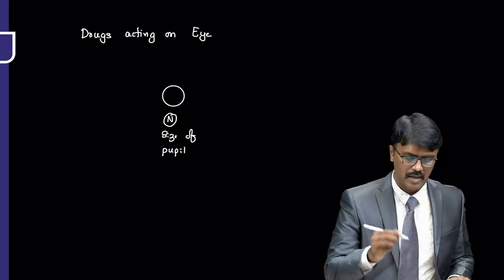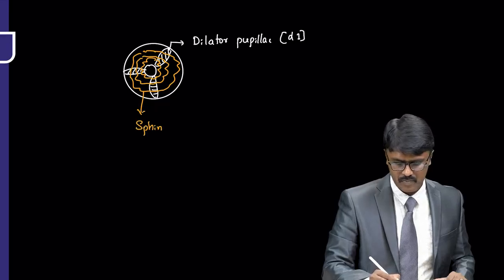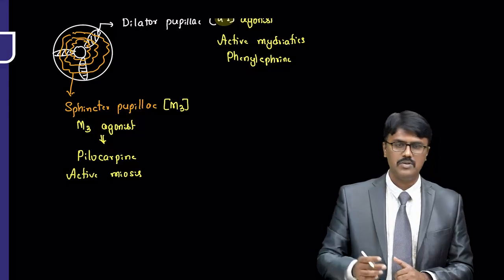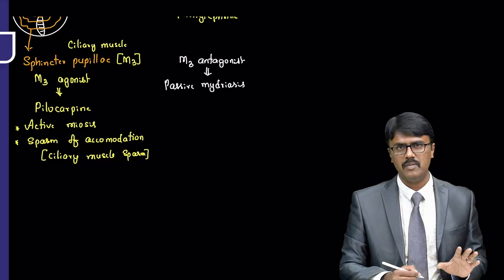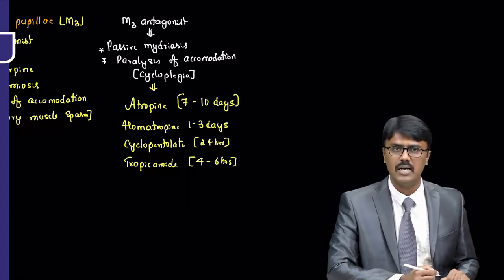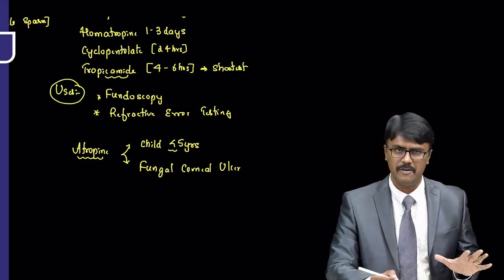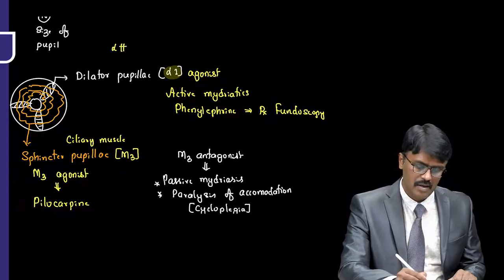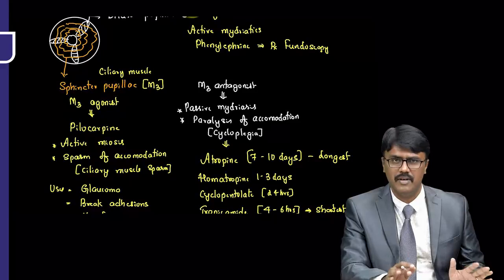Drugs acting in eye